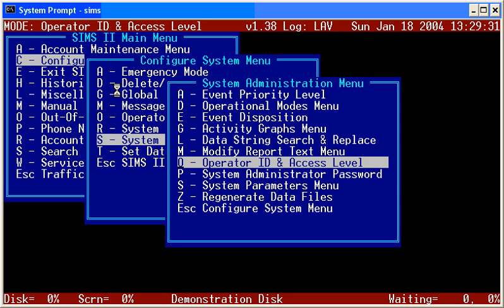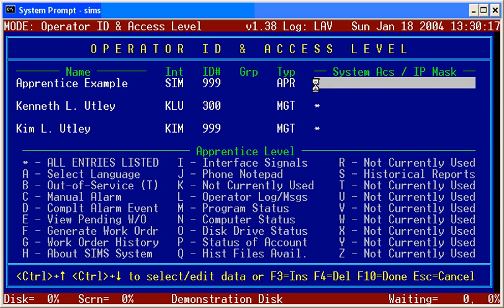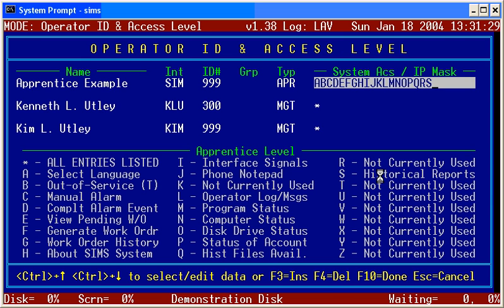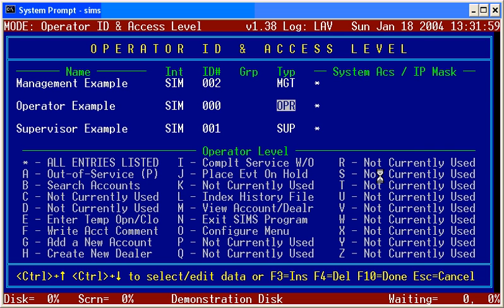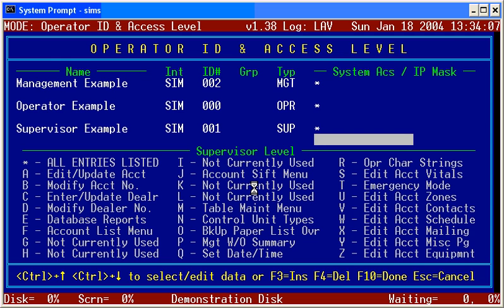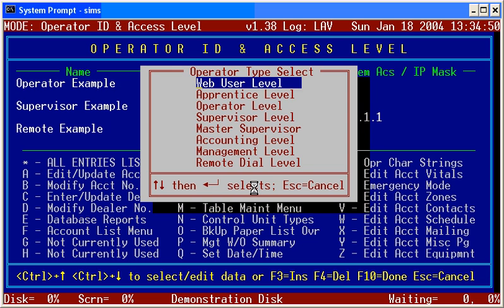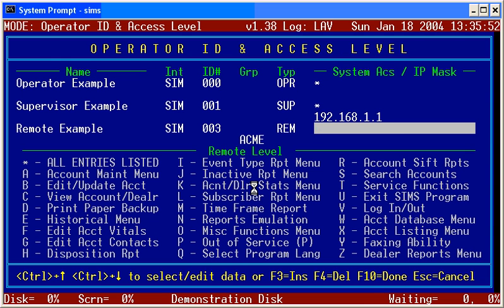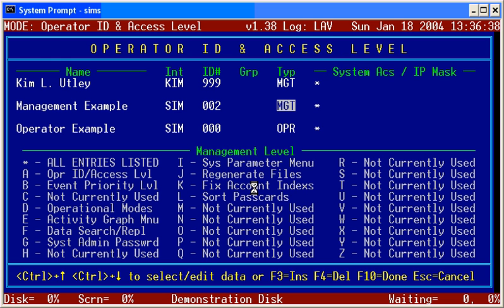SIMSII Management (Operator Levels)